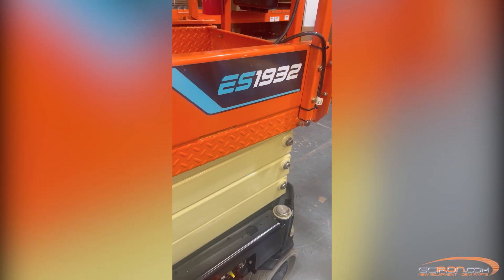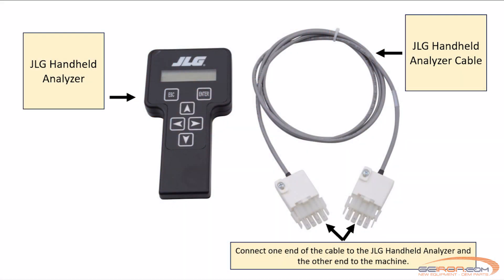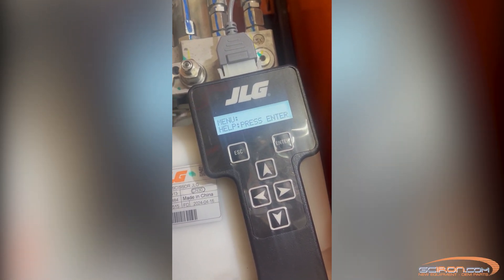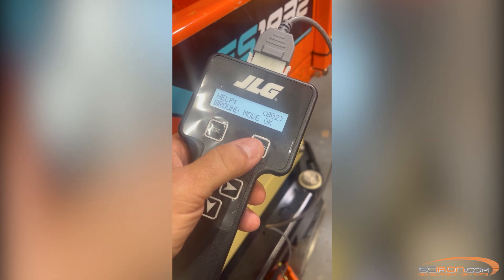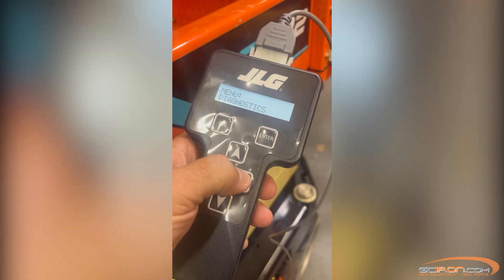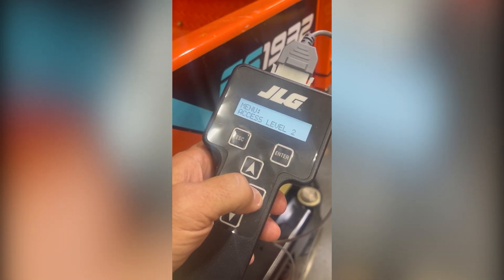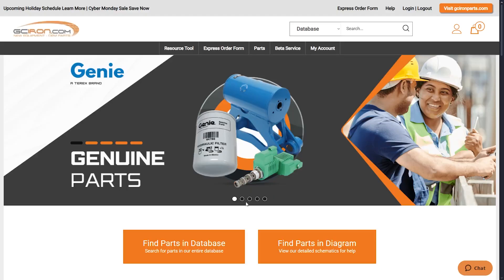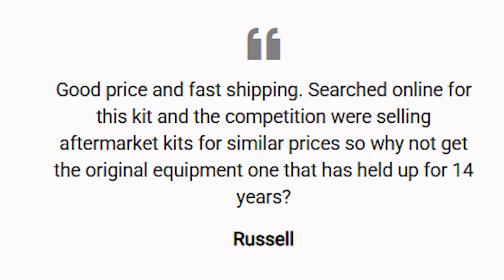How to use a JLG Handheld Analyzer on a Scissor Lift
GCIron's Tutorial on how to use a JLG Handheld Analyzer on a Scissor Lift

The Analyzer Kit is a vital tool for troubleshooting and programming all JLG MEWPs. This compact, lightweight tool allows the user to search for fault codes, enable/disable machine options, and adjust machine parameters, if needed, for service repairs. The kit includes the analyzer, communication cable, and instruction guide.

At GCIron, we understand the importance of getting reliable parts to keep your equipment running smoothly. As a trusted OEM parts supplier, we offer a vast selection of construction equipment parts, including those for scissor lifts, boom lifts, and mini excavators. Our online parts store features an intuitive navigation system that makes finding the right parts hassle-free. Whether you need hydraulic seals, switches, or decals, our inventory is designed to cater to every contractor's needs, with over 200,000 items available.

To keep you performing at your highest level, GCIron has made getting the parts you need faster and easier than ever. Using GCIronparts.com parts ordering system you have instant access to parts availability, schematics, and pricing.